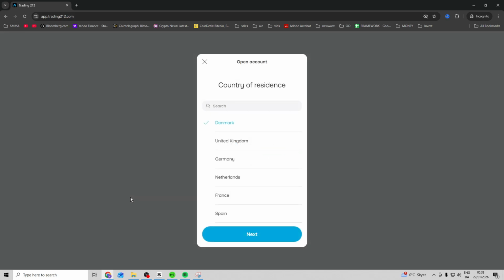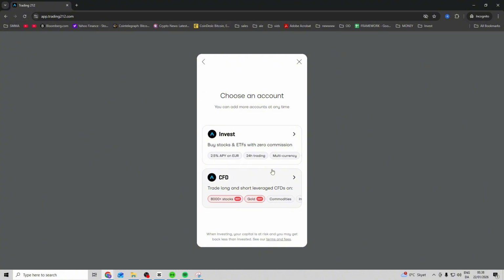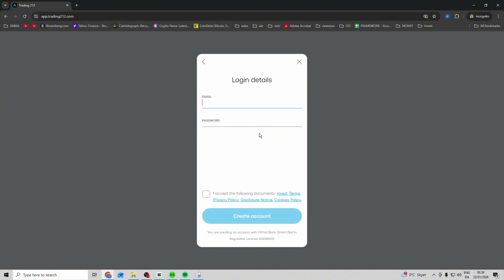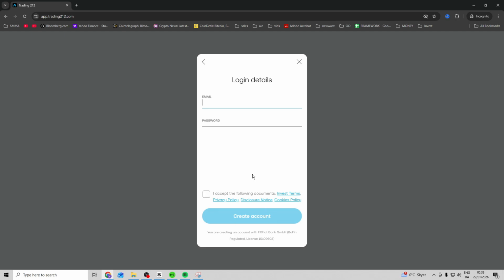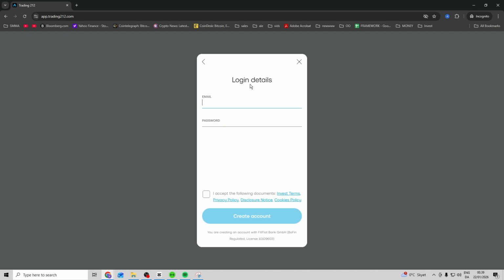How To Join Trading 212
In this video I'll show you how to quick easy and fast learn how to join trading 212 and how to start investing on trading 212. The method is very simple and clearly described in the video. Follow all of the steps & see how to sign up for trading 212